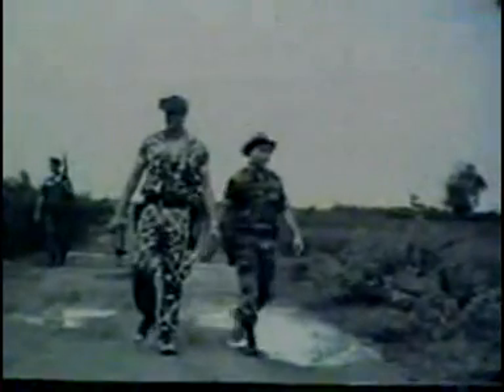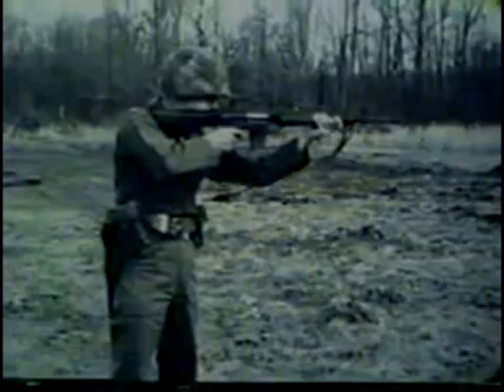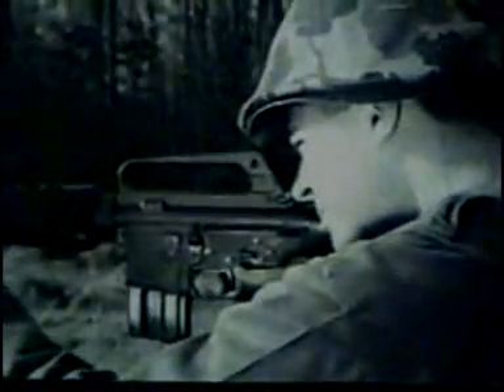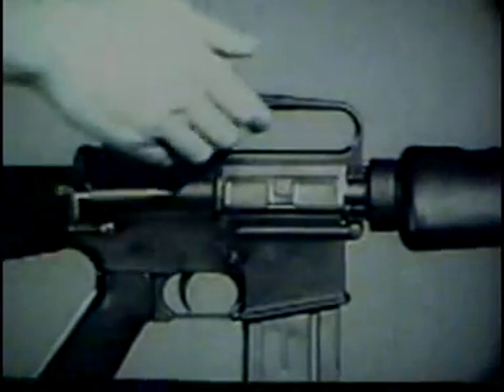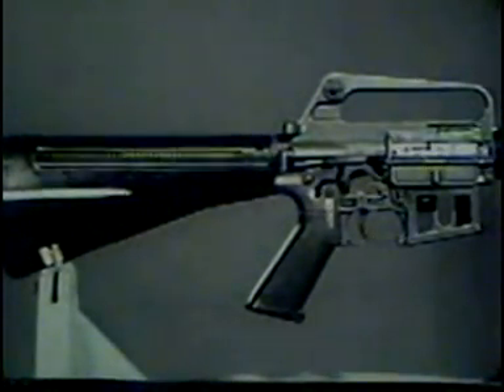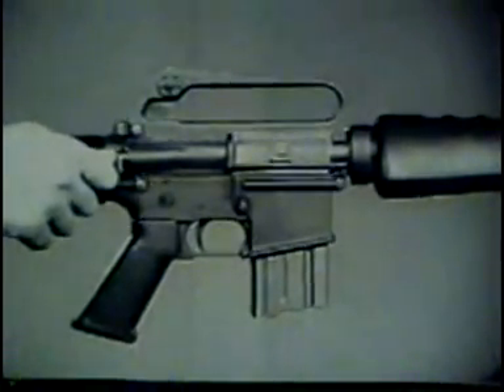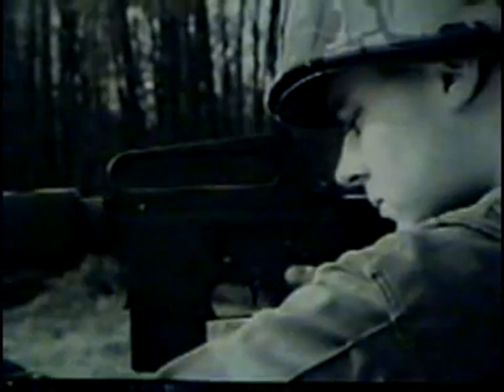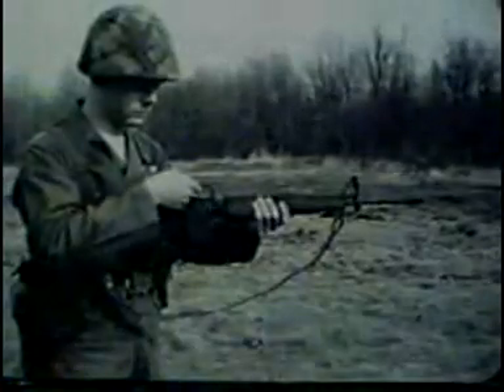Rifle 5.56mm, XM16E1, Operation and Cycle of Functioning TF9-3663 (1966) Part 1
US Army Training Film on the XM16E1 rifle, the first mass-fielded version of the M16 rifle. This is the version with chrome-plated bolt carrier, no trap door in the buttstock, no forward assist, non-chrome-lined chamber, and three-prong flash supressor. Somewhat notorious for reliability issues in the jungles of Vietnam, it was upgraded into the much more reliable M16A1 in 1967. Most of the basic information in this video is just as true today for the M16A2/A4 and M4 carbine.

US Army Training Film XM16E1 rifle M16 AR15 chrome-plated bolt carrier buttstock forward assist non-chrome-lined chamber flash supressor M16A1 1967 information info M16A2 A4 M4 carbine Principles Operation Vietnam War Training Combat Service Part History Education Armalite AR 15 Full Auto Eugene Stoner forces military navy Operation Cycle Functioning fireing unlocking extracting ejecting cocking feeding chambering locking